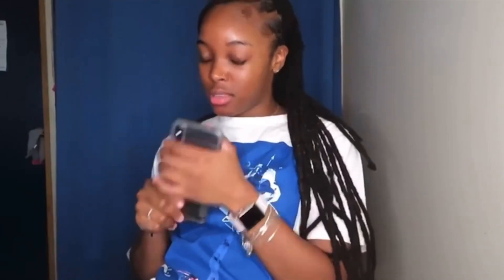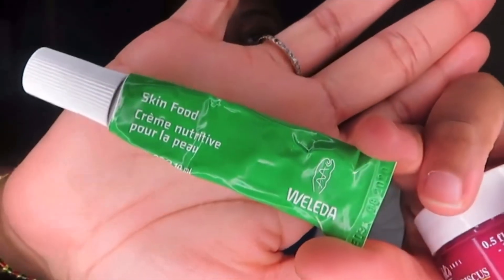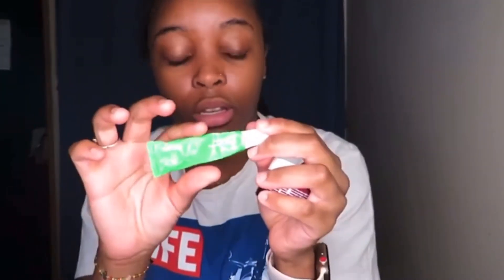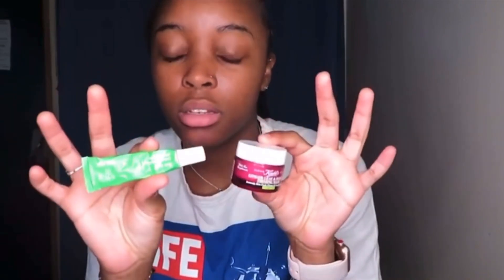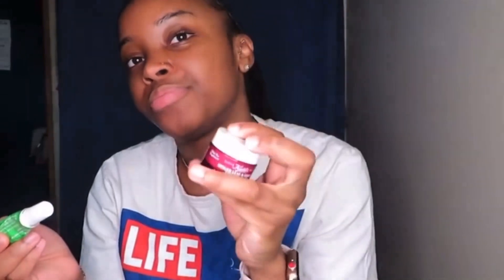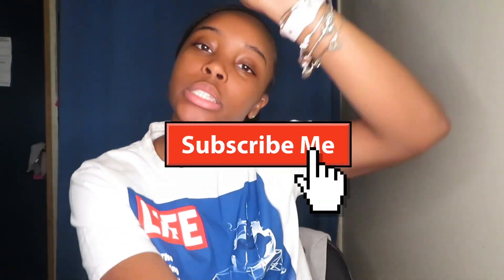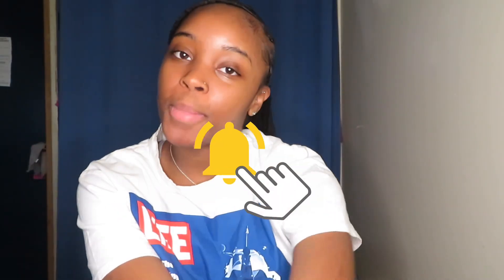AZTEC INDIAN CLAY MASK !! : PRODUCT REVIEW